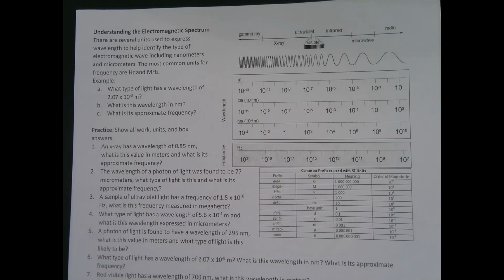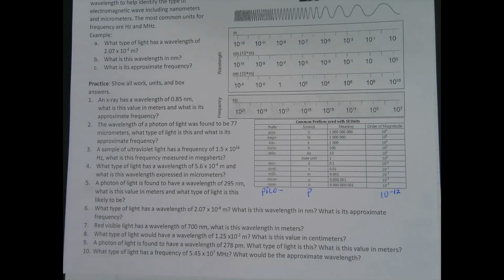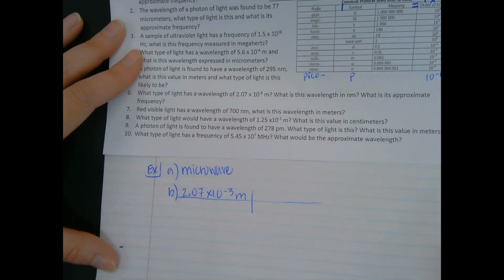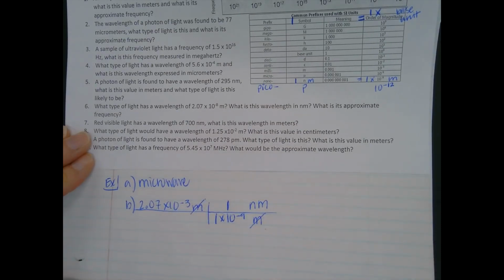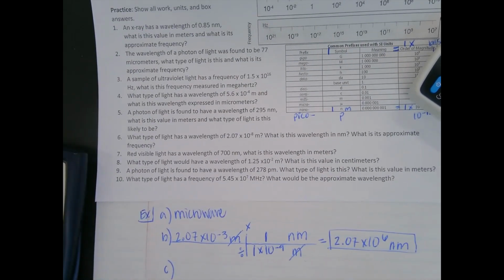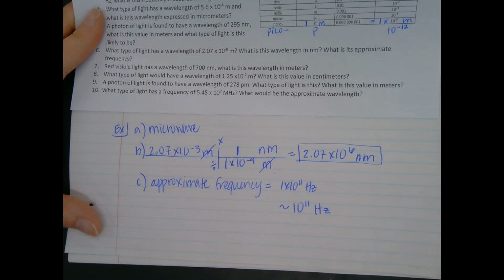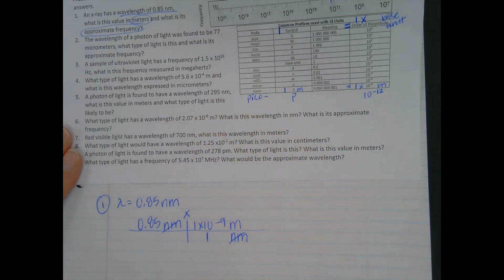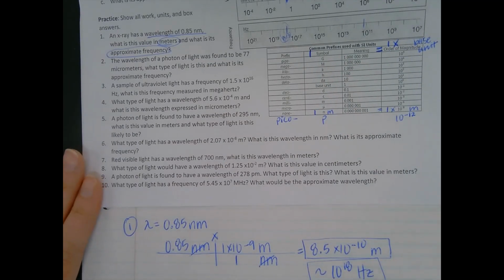Understanding the Electromagnetic Spectrum Values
In this video, we are refreshing metric system conversions/scientific notation, identifying the type of EM wave from the wavelength or frequency, and approximating the corresponding frequency or wavelength. This is an introduction to get comfortable with using scientific notation and less familiar metric system prefixes before calculating using speed of light, energy, and Planck's constant.